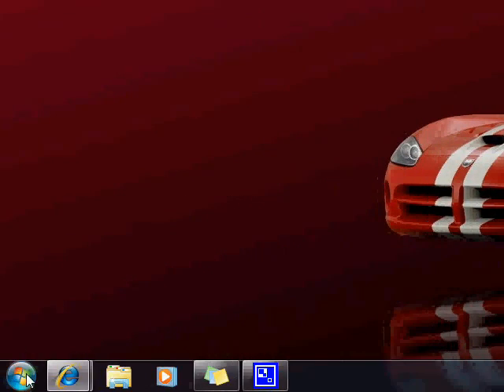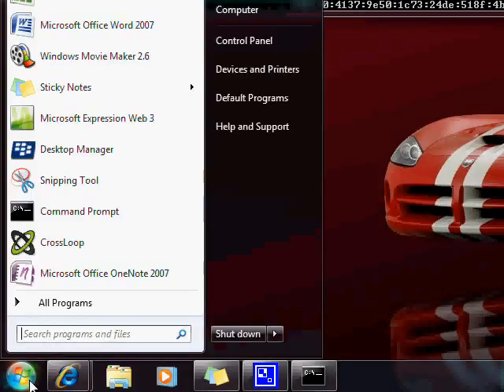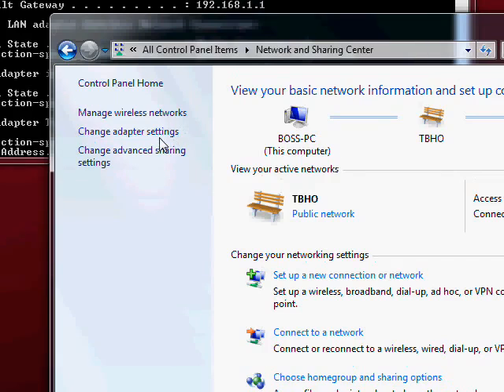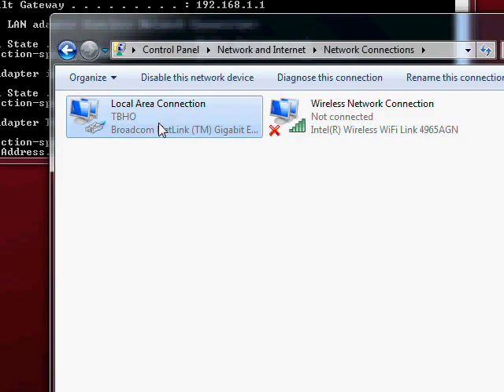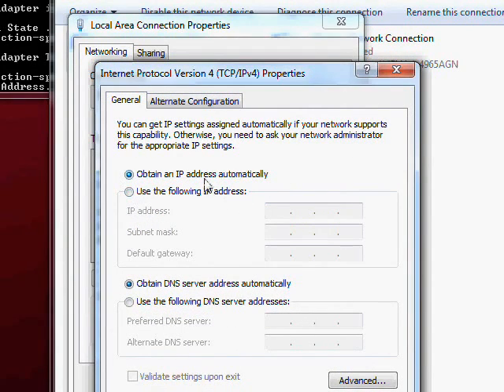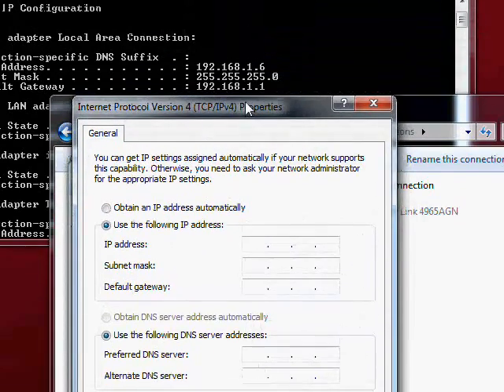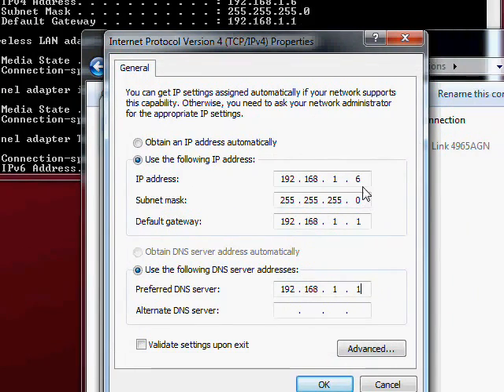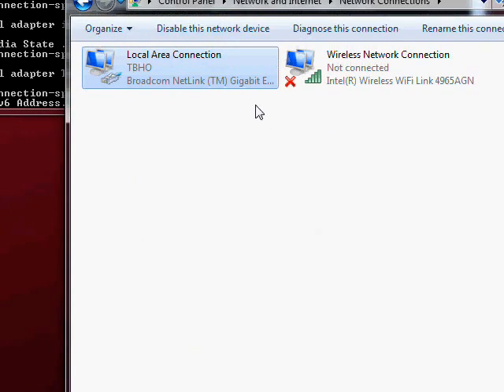YouTube - How to make IP address static in Windows Vista .flv